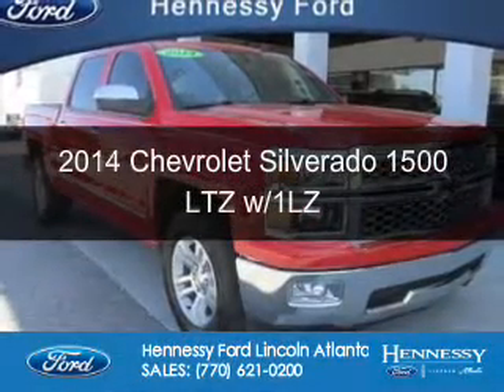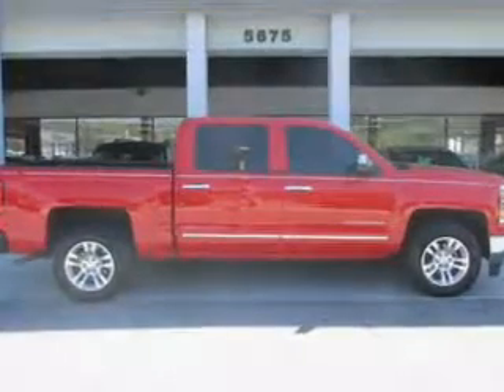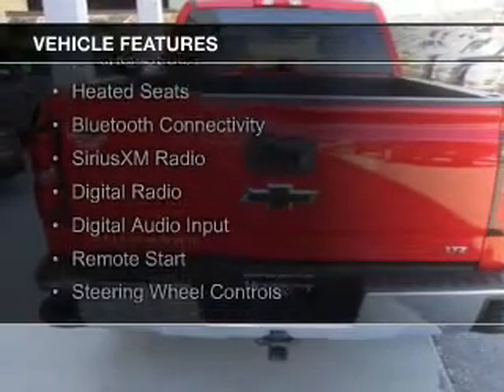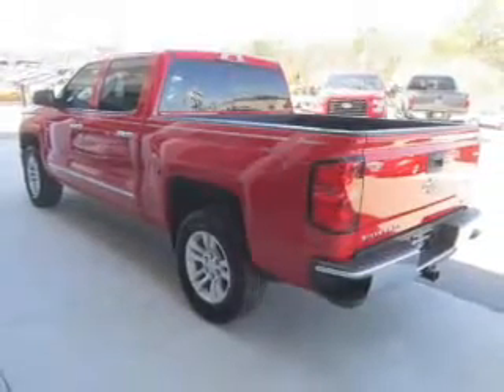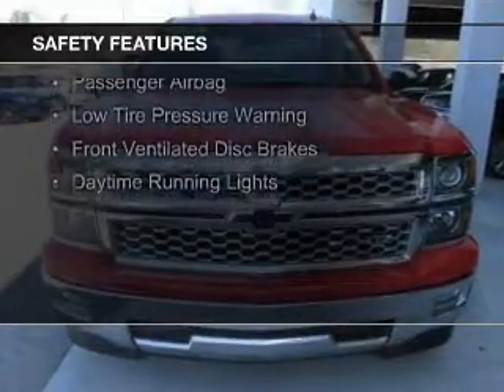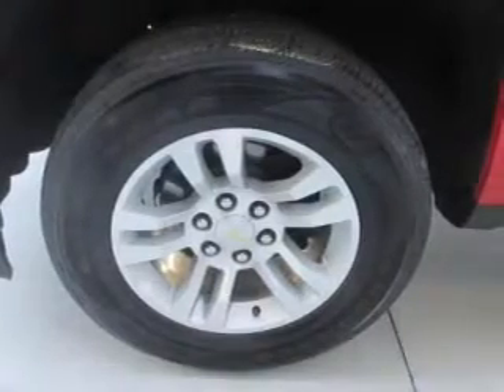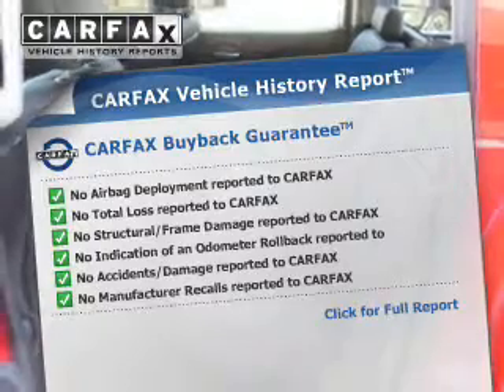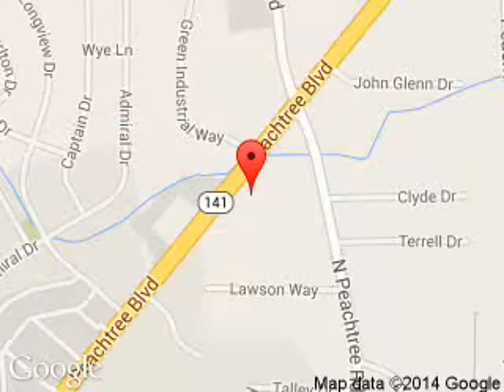2014 Chevrolet Silverado 1500 - Atlanta GA